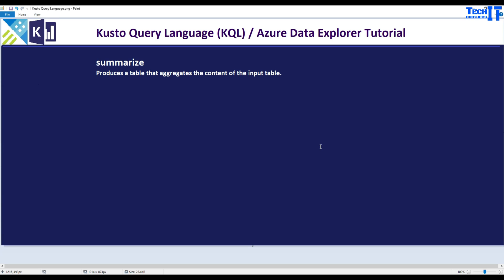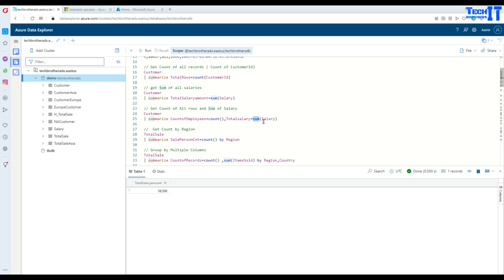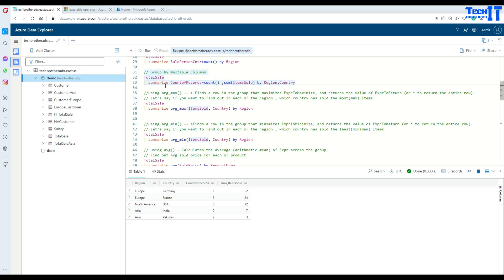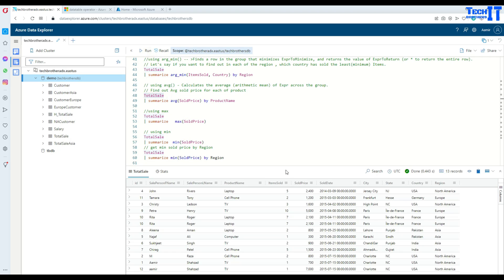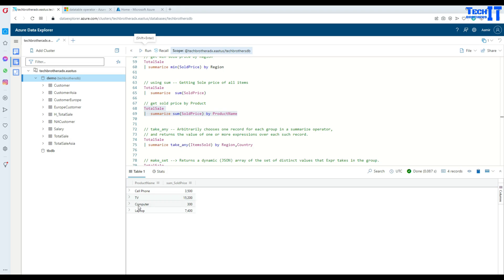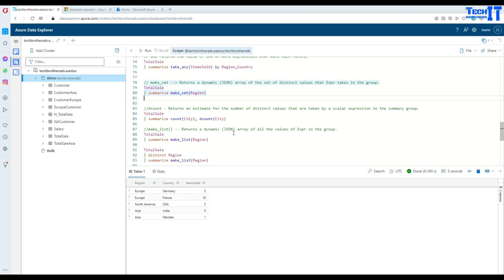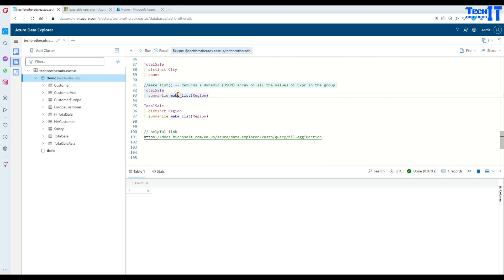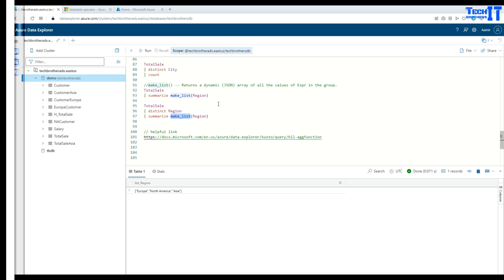Summarize Aggregate Functions in Kusto Query Language | Kusto Query Language (KQL) Tutorial 2022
Summarize Aggregate Functions in Kusto Query Language | Kusto Query Language (KQL) Tutorial 2022 Azure Data Explorer is a fast, fully managed data analytics service for real-time analysis on large volumes of data streaming from applications, websites, IoT devices, and more. Ask questions and iteratively explore data on the fly to improve products, enhance customer experiences, monitor devices, and boost operations. Quickly identify patterns, anomalies, and trends in your data. Explore new questions and get answers in minutes. Run as many queries as you need.
Script:
//summarize -- Produces a table that aggregates the content of the input table.

//Let's create a table Customer
//.drop table Customer
.create table Customer (CustomerId: long, FName: string,LName:string, Salary:int,hiredate:datetime)
 .ingest inline into table Customer ''Add less than sign here''|
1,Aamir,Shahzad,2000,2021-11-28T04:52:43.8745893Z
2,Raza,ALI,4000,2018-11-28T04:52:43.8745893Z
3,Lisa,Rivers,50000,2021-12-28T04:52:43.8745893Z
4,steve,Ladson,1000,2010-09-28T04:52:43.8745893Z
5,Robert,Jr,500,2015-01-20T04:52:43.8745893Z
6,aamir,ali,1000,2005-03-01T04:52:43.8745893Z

// Get Count of all records ( Count of CustomerId)
Customer
| summarize TotalRows=count(CustomerId)

// get Sum of all salaries
Customer
| summarize TotalSalaryamount=sum(Salary)

// Get Count of All rows and Sum of Salary
Customer
| summarize CountofEmployees=count(),Totalsalary=sum(Salary)

//  Get Count by Region
TotalSale
| summarize SalePersonCnt=count() by Region

// Group by Multiple Columns
TotalSale
| summarize CountofItems=count() ,sum(ItemsSold) by Region,Country

//using arg_max() -- ''Add greater than sign here'' Finds a row in the group that maximizes ExprToMaximize, and returns the value of ExprToReturn (or * to return the entire row).
// Let's say if you want to find out in each of the region , which country has sold the most(max) Items.
TotalSale
| summarize arg_max(ItemsSold, Country) by Region

//using arg_min() -- ''Add greater than sign here''Finds a row in the group that minimizes ExprToMinimize, and returns the value of ExprToReturn (or * to return the entire row).
// Let's say if you want to find out in each of the region , which country has sold the least(minimum) Items.
TotalSale
| summarize arg_min(ItemsSold, Country) by Region

// using avg() - Calculates the average (arithmetic mean) of Expr across the group.
// Find out Avg sold price for each of product
TotalSale
| summarize avg(SoldPrice) by ProductName

//using max
TotalSale
| summarize   max(SoldPrice)

// using min
TotalSale
| summarize  min(SoldPrice)
// get min sold price by Region
TotalSale
| summarize min(SoldPrice) by Region

// using sum -- Getting Sole price of all items
TotalSale
|  summarize  sum(SoldPrice)

// get sold price by Product
TotalSale
|  summarize sum(SoldPrice) by ProductName

// take_any -- Arbitrarily chooses one record for each group in a summarize operator,
// and returns the value of one or more expressions over each such record.
TotalSale
| summarize take_any(ItemsSold) by Region,Country

// make_set --''Add greater than sign here'' Returns a dynamic (JSON) array of the set of distinct values that Expr takes in the group.
TotalSale
| summarize make_set(Region)

//dcount - Returns an estimate for the number of distinct values that are taken by a scalar expression in the summary group.
TotalSale
| summarize count(City), dcount(City)

//make_list() -- Returns a dynamic (JSON) array of all the values of Expr in the group.
TotalSale
| summarize make_list(Region)

TotalSale
| distinct Region
| summarize make_list(Region)